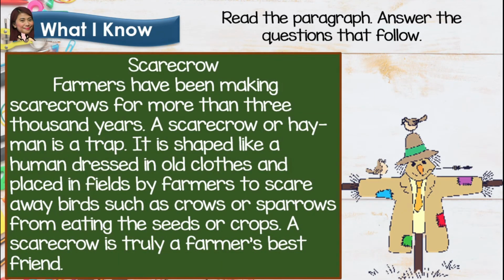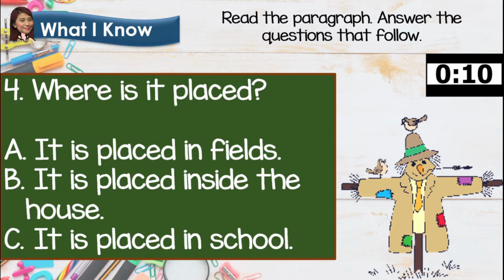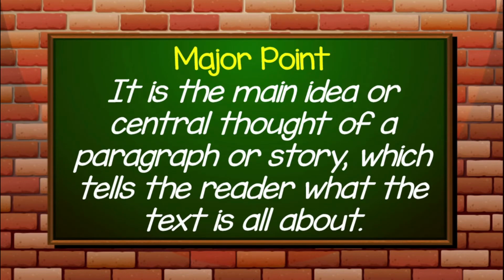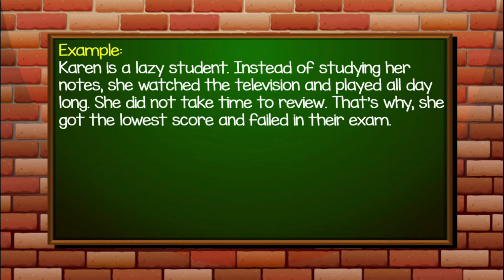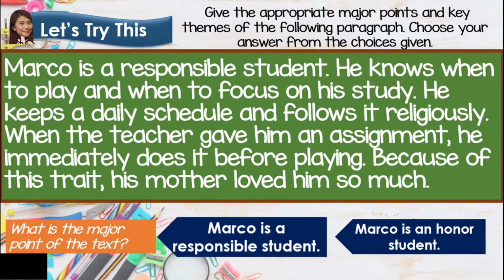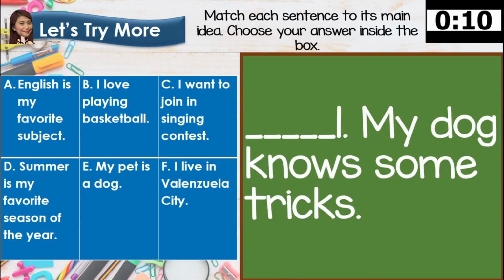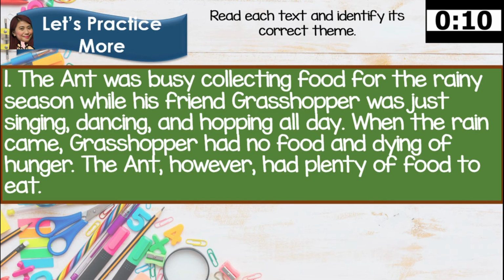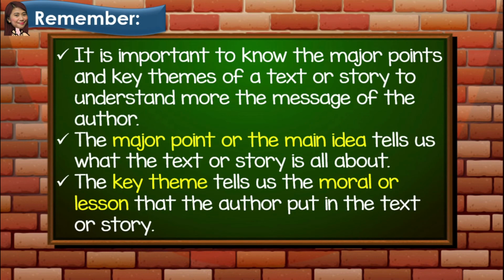GRADE 2 | Quarter 3 Week 6 Major Points and Key Themes | MELC BASED English | Teacher Roan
Sharing with you, my self-made video lesson in English 2. 😇👩🏼‍🏫

Topic: Major Points and Key Themes  (Quarter 3 Week 6)

Objective:
1. Talk about texts identifying major points and key themes. EN2OLIIIa-b-3.3, EN2OLIVa-b-3.3

-Teacher Roan 🥰👩🏼‍🏫